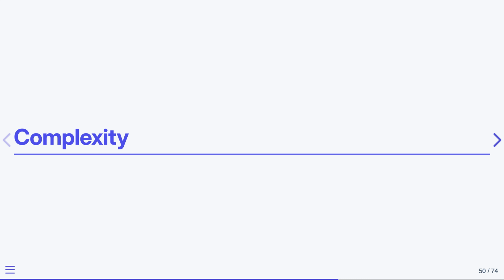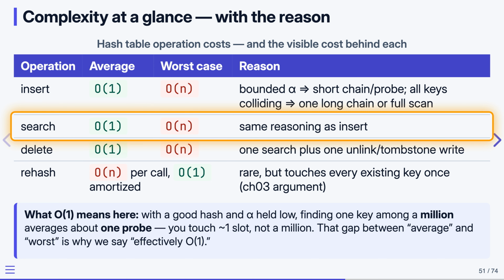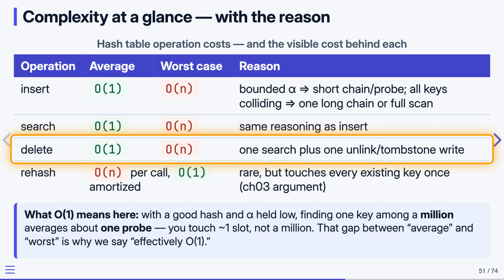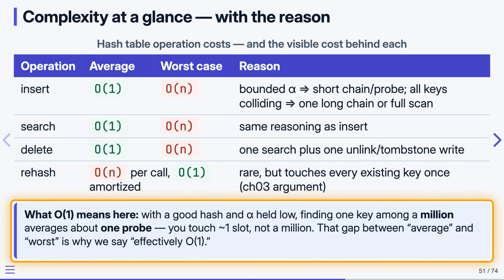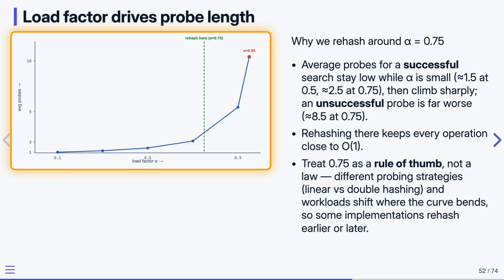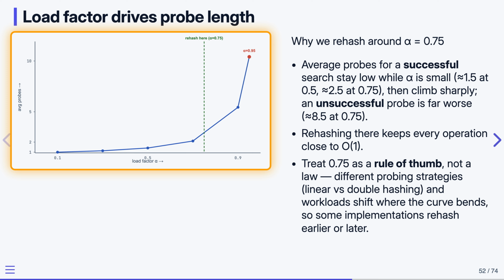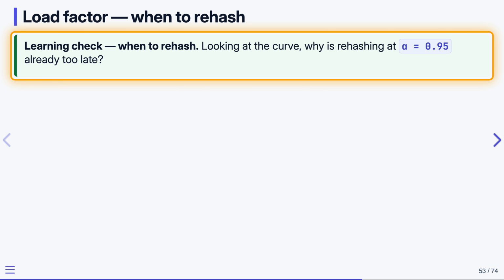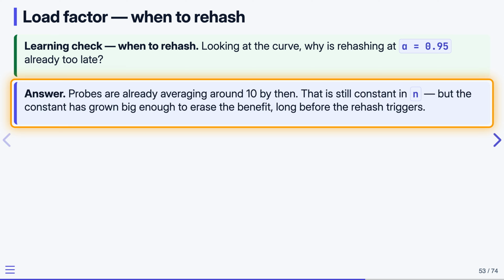Hash Tables: Complexity — Data Structures in C | 13.8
The cost of every hash table operation in one place — big-O, and the traps that bite in practice.

Chapters:
0:00 Complexity
0:10 Complexity at a glance — with the reason
1:27 Load factor drives probe length
2:29 Load factor — when to rehash